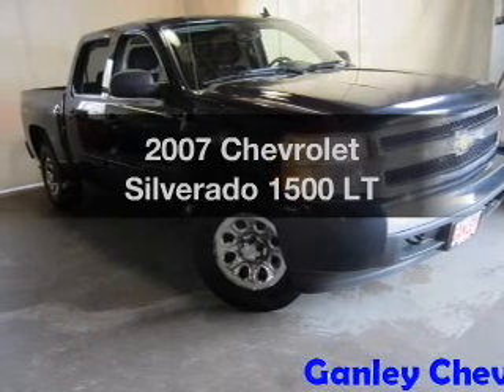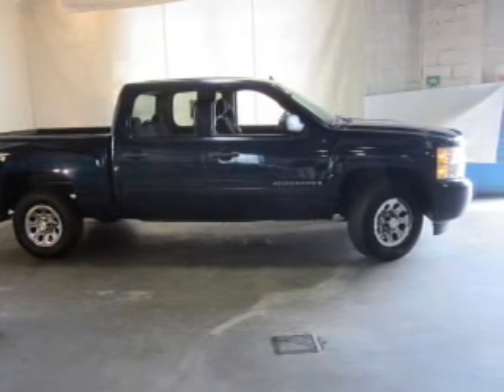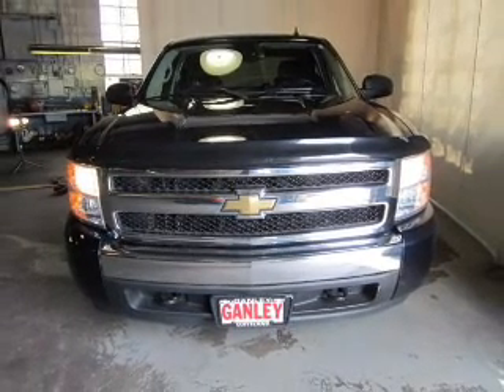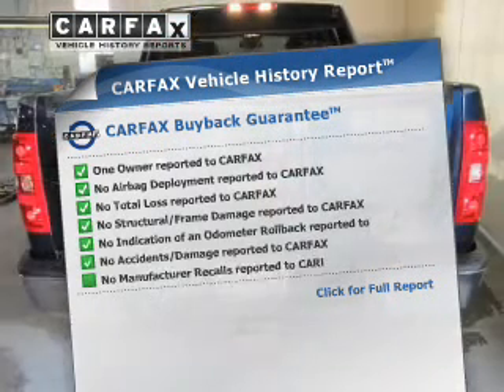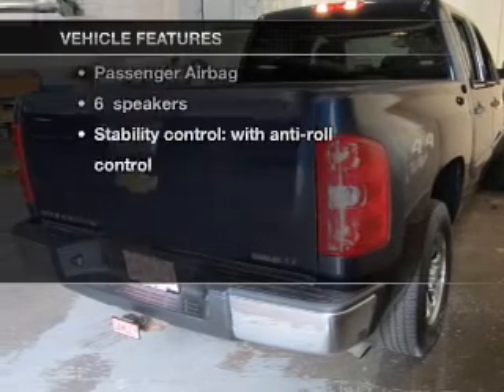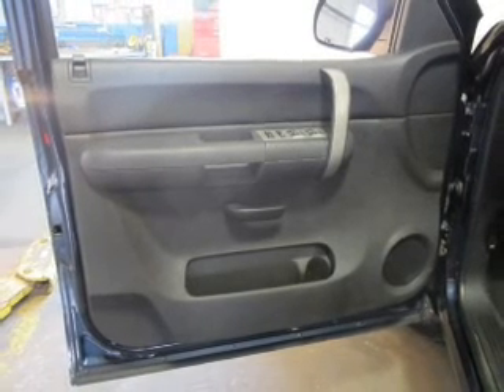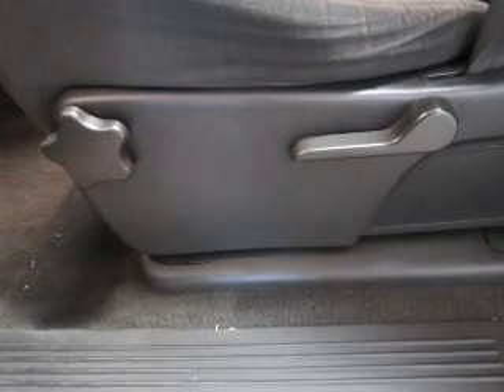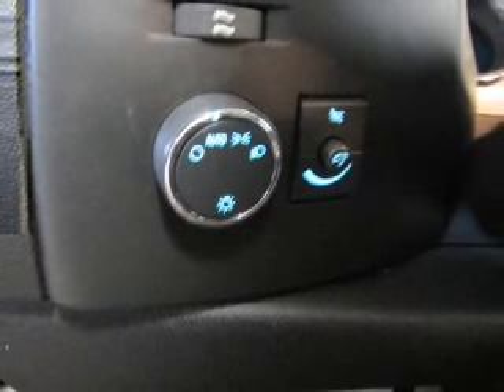2007 Chevrolet Silverado 1500 - Cleveland OH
Year: 2007
Make: Chevrolet
Model: Silverado 1500
Trim: LT
Engine: 4.8 liter 8 cylinder 16 valve
Transmission: 4-Speed Automatic
Color: Dark Blue Metallic
Mileage: 78384
Address:
15315 Lorain Avenue